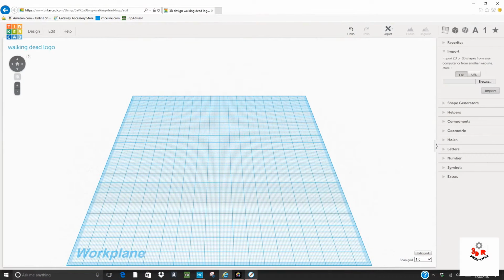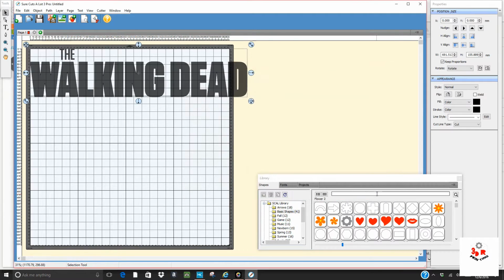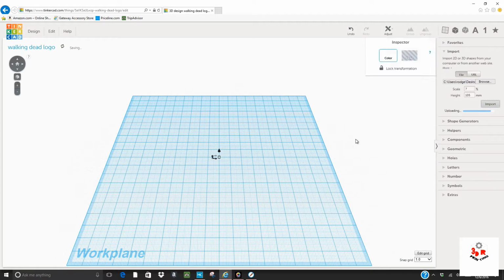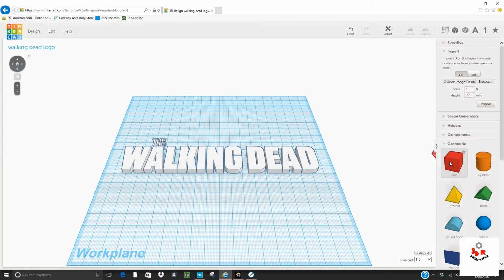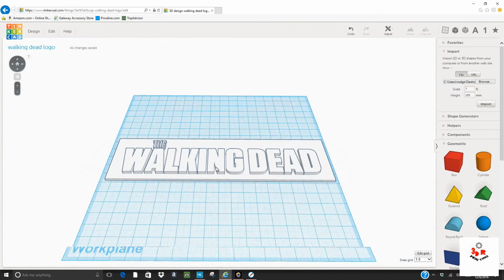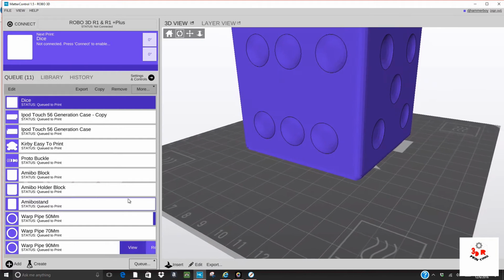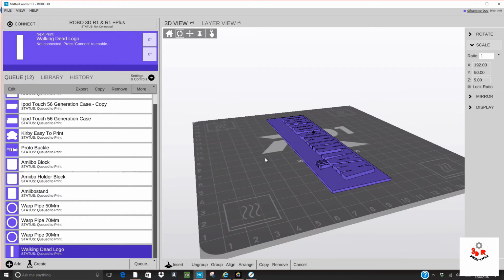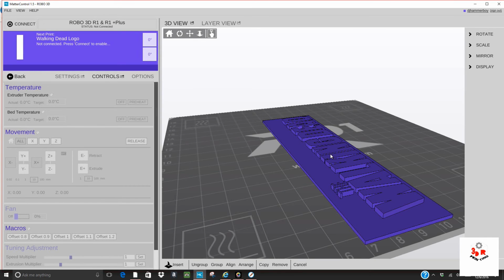3d printed Walking Dead Sign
walking dead sign